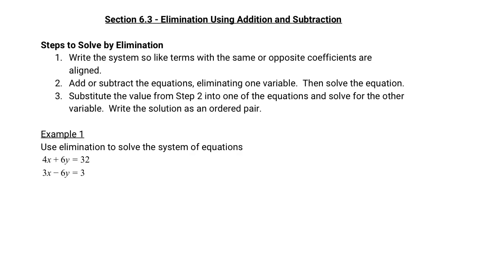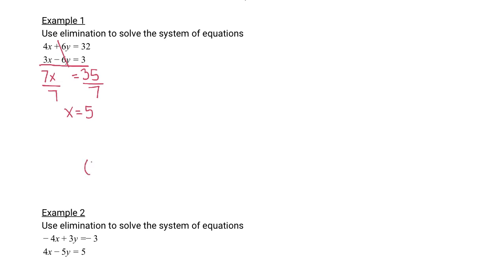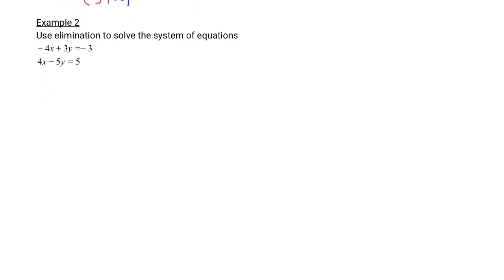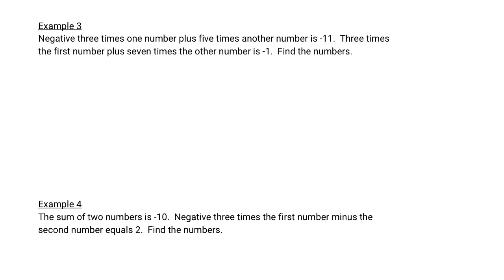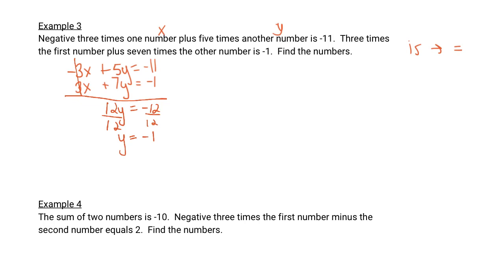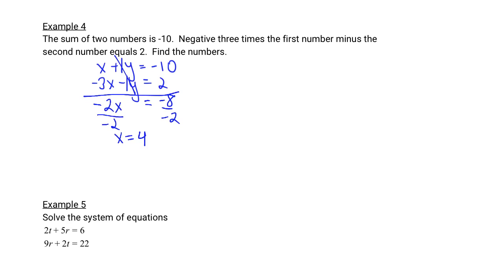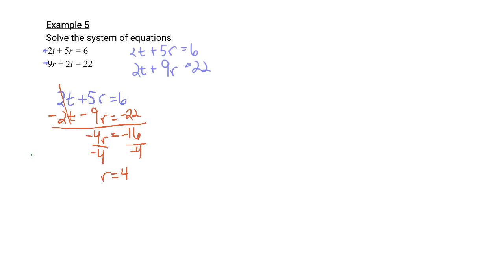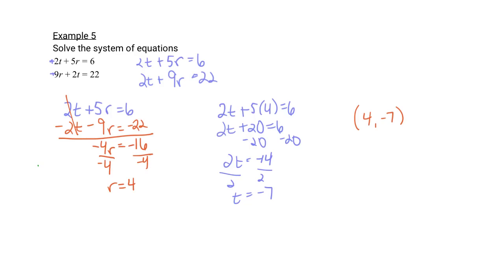A1B Section 6.3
Solving systems of equations using elimination (addition only)